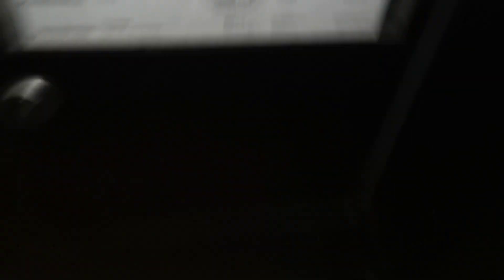5155: 2000 Mitsubishi Hydraulic Elevator @ The Bridge of Gardens @ South Coast Plaza + wooden bench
This is my first time riding this elevator which reminds me of a subway elevator. This is my first time seeing these call stations. Notice how I pressed the call station  on the first floor and touched the bench.

Filmed: Friday December 9, 2022